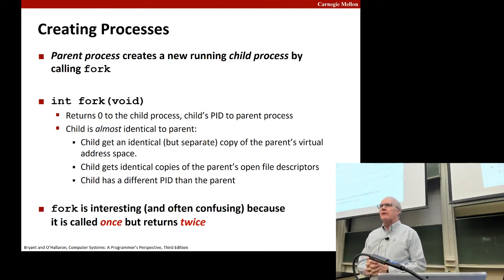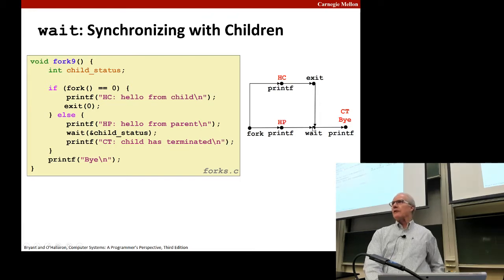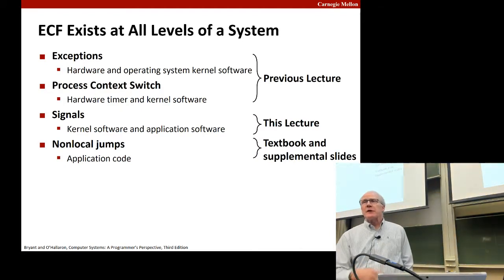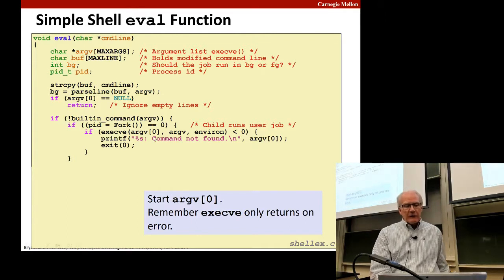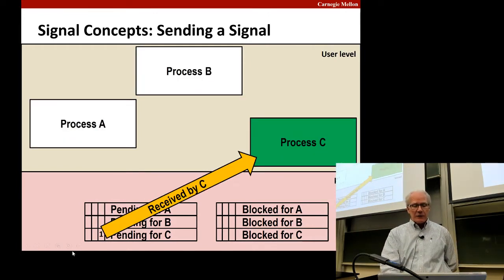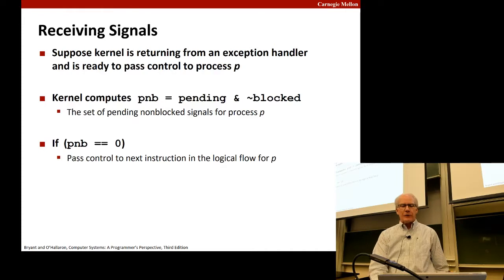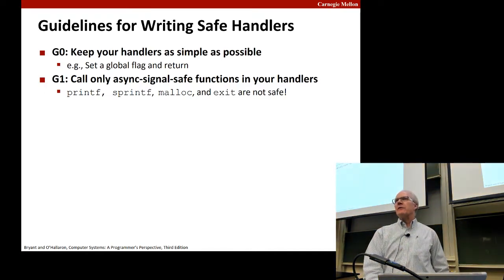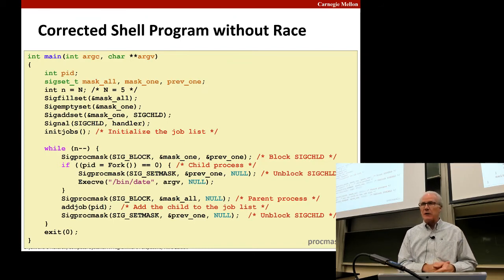15 ECF Signals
Lecture 15
Exceptions and Signals